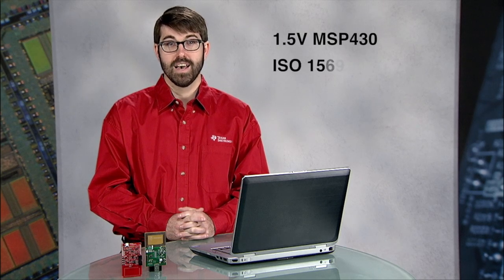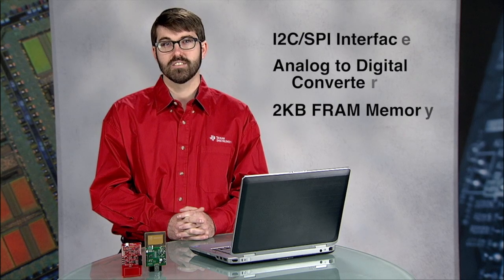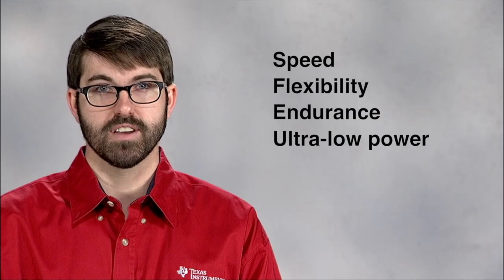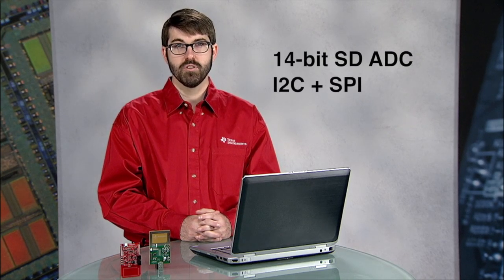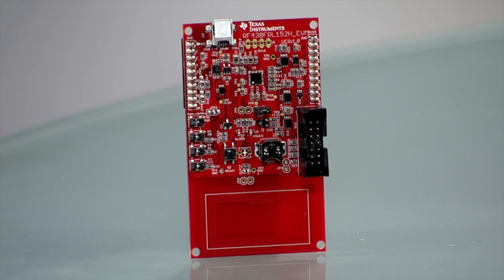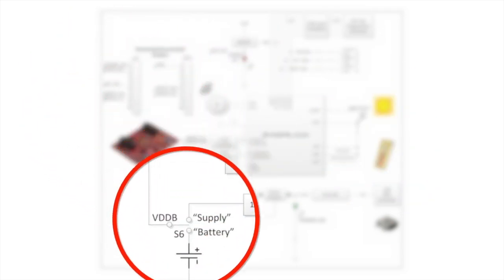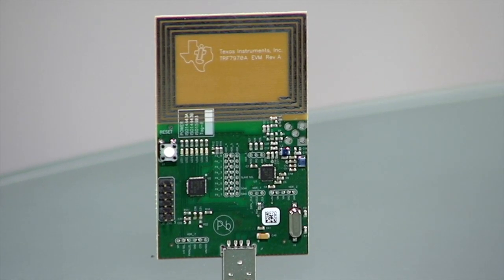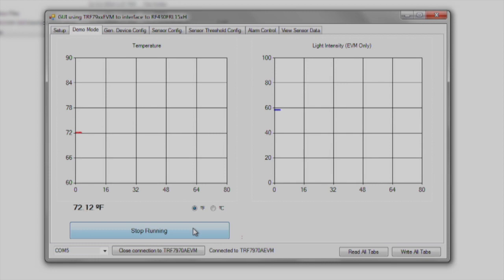RF430FRL15xH Series Overview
Learn about the industry’s first fully programmable ISO 15693-compliant 13.56 MHz sensor transponder that integrates an ultra-low-power microcontroller with non-volatile FRAM. Visit ti.com/rf430frl for details.